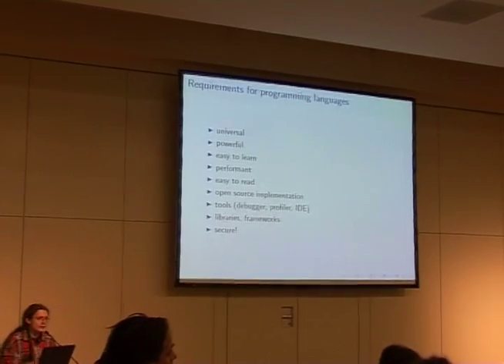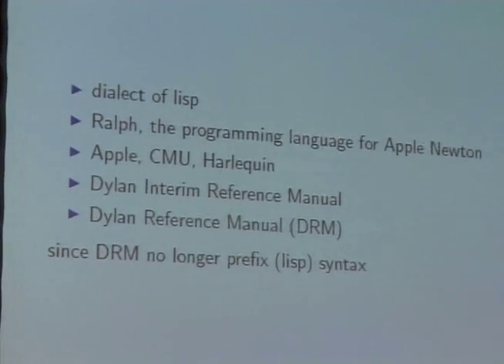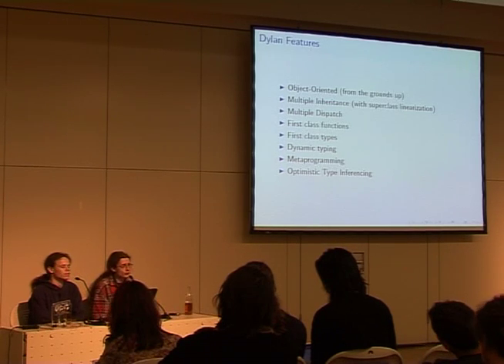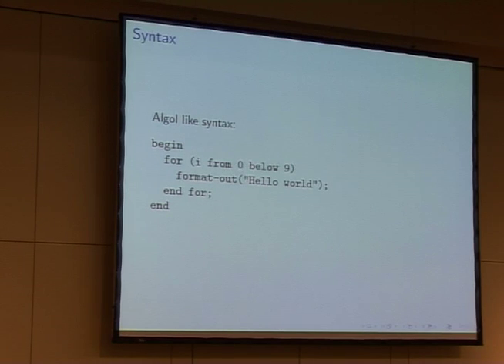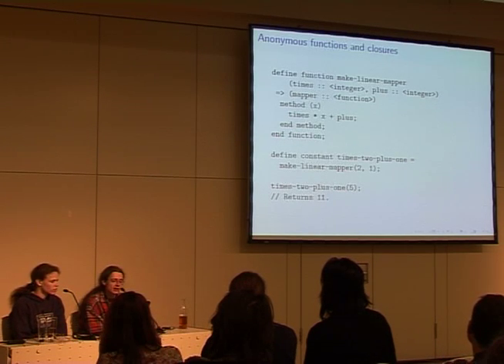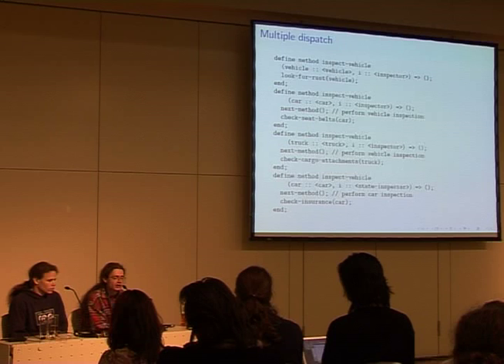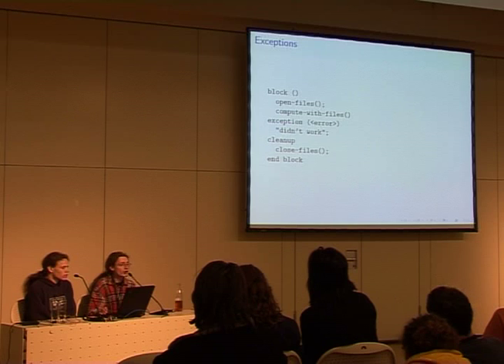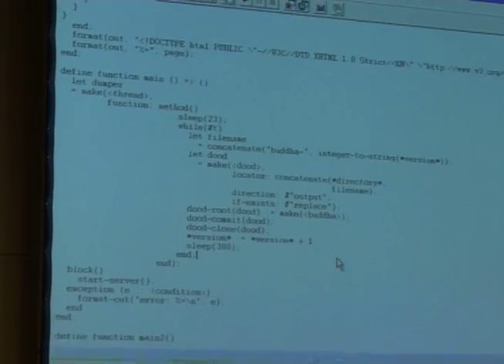22C3 - Better code